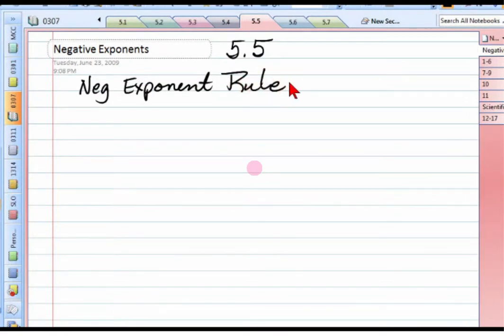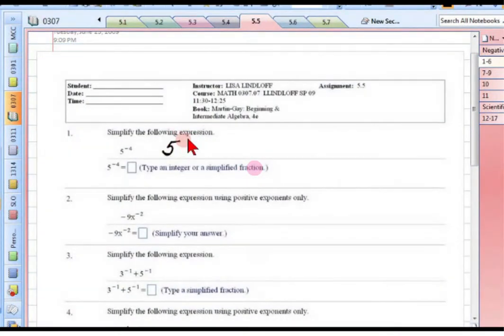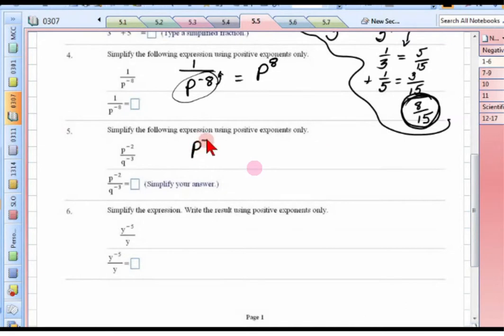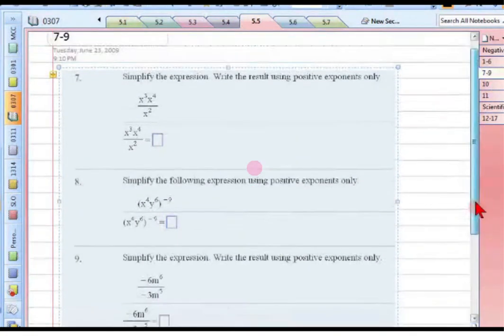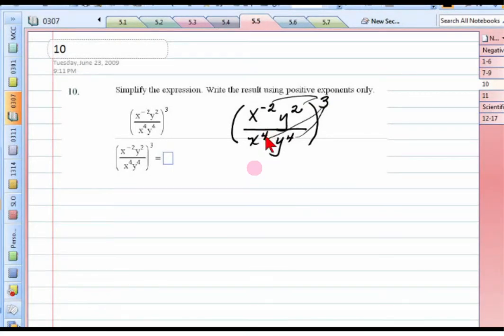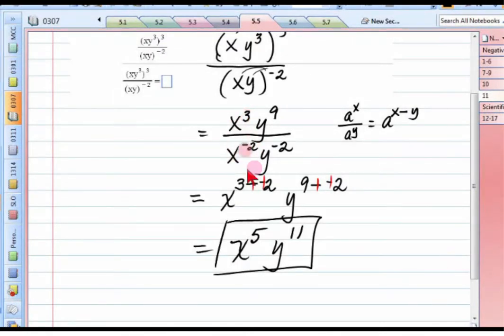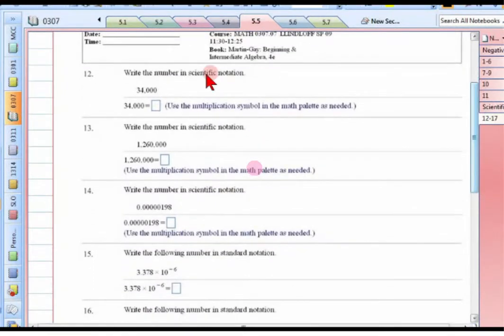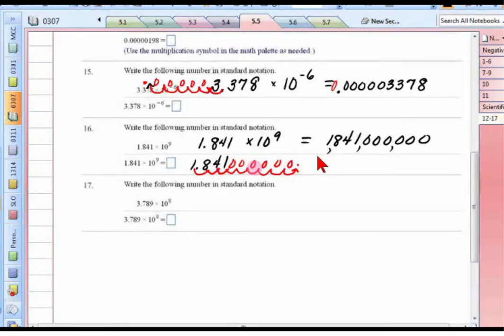307 5 5